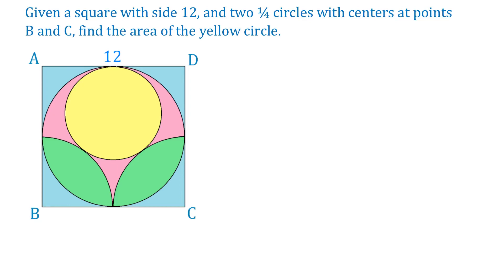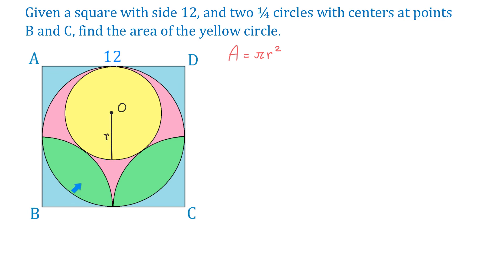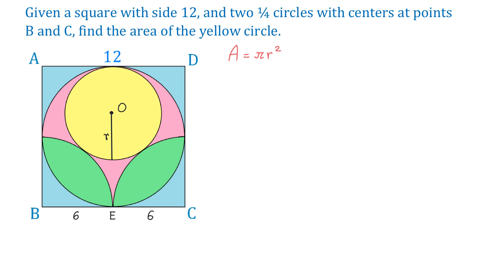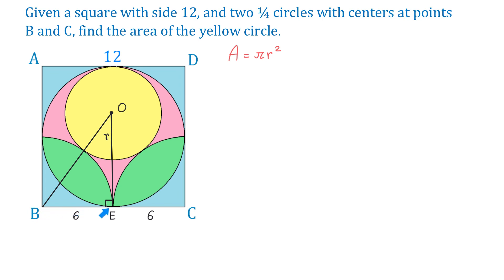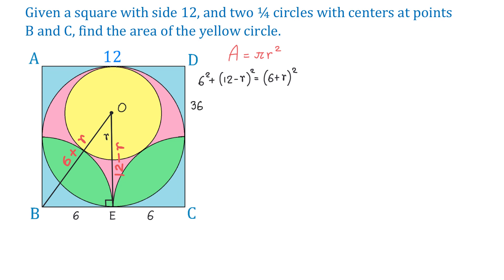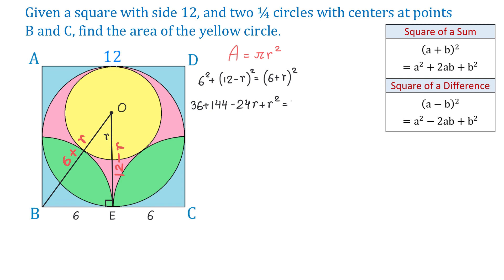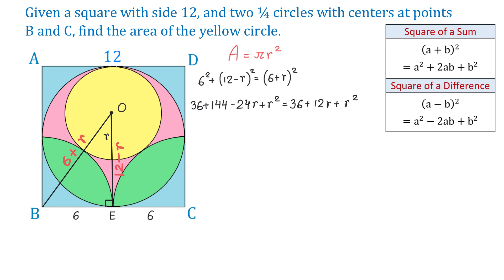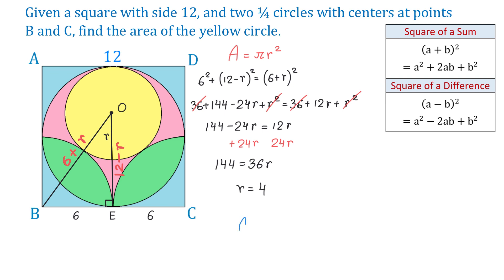Find the Area of the Yellow Circle.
Use a right triangle and the Pythagorean Theorem to find the radius. Then use the formula for the area of a circle to find its area.